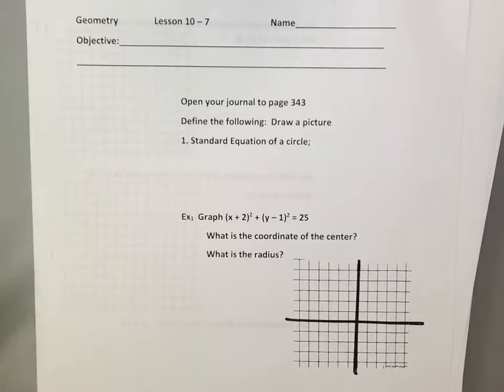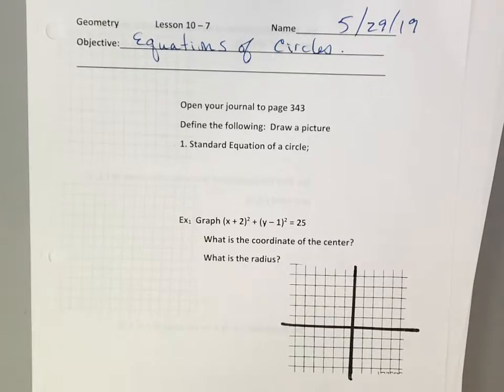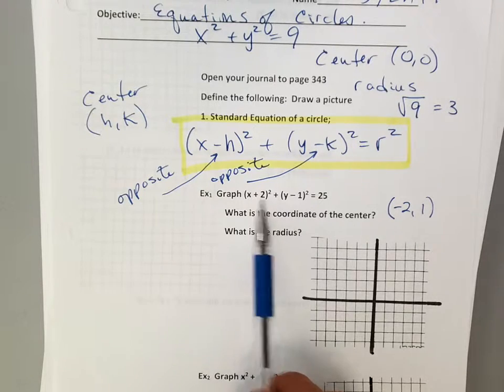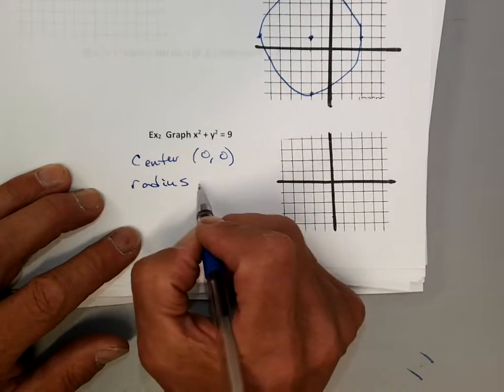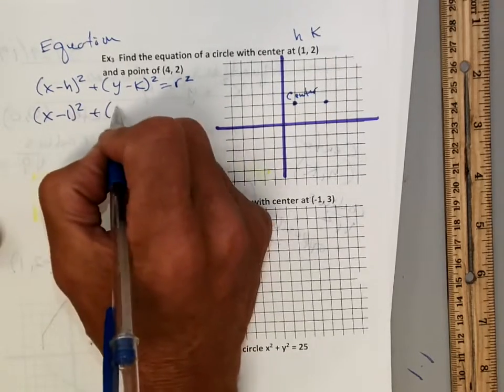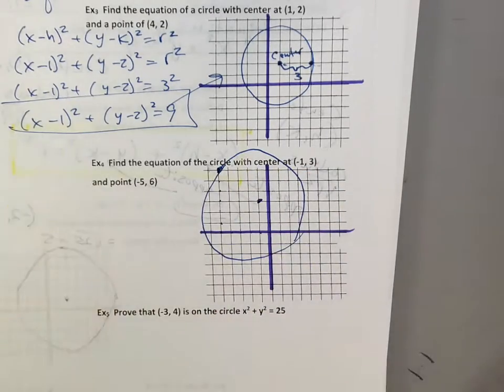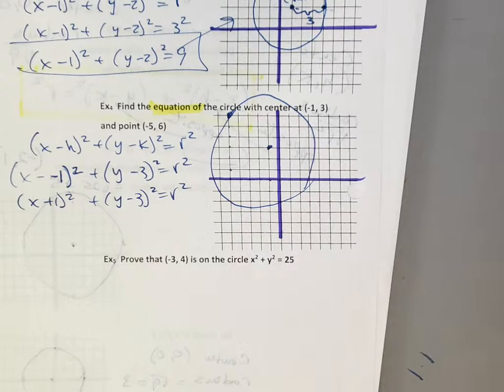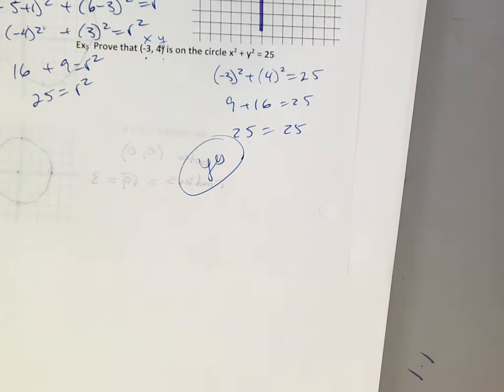10 7G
Description